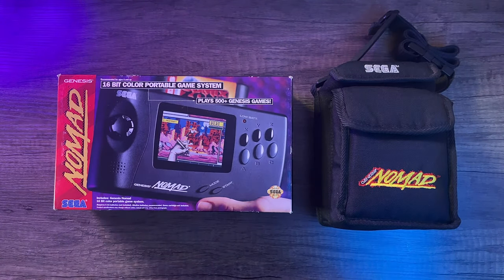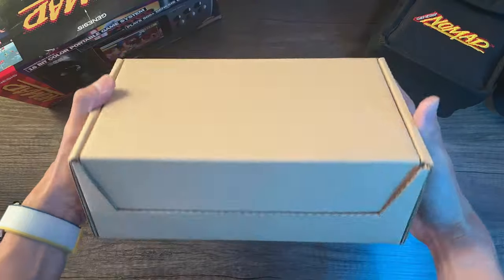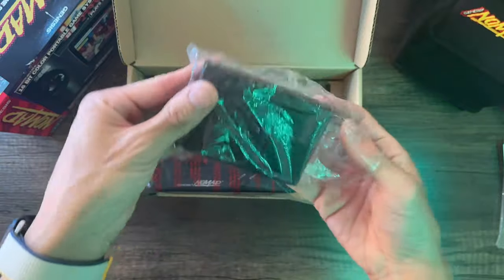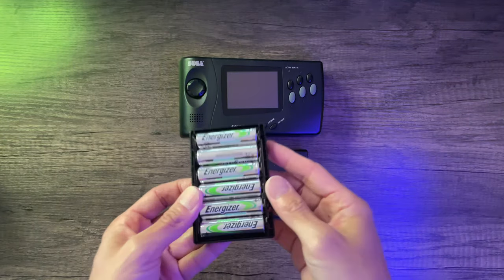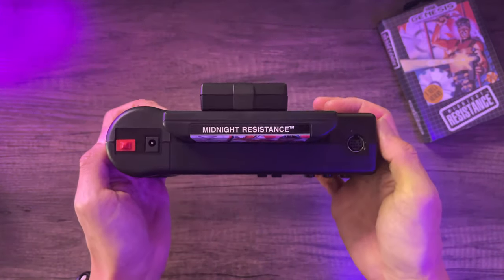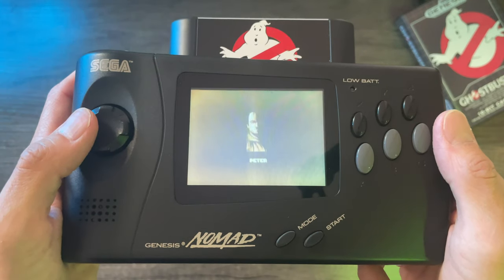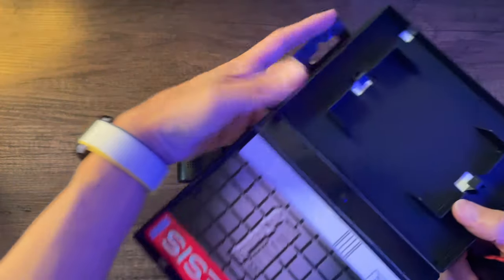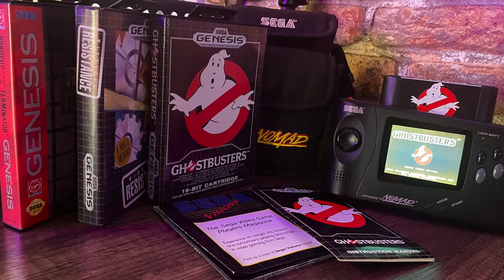UNBOXING — Sega Genesis “Nomad” Console: MK-6100 w/ Official Carrying Travel Pouch (1995)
Chapters
00:06 Official carrying travel pouch
01:23 Sega Nomad box
02:17 Unboxing
03:17 Paperwork, manuals, etc
05:39 Battery pack
06:27 Console
08:27 Closer look at the battery pack
09:11 Closer look at the official travel pouch
10:46 Let's play: "Midnight Resistance"
12:52 Let's play: "Ghostbusters"
16:26 Let's play: "Robocop vs. The Terminator"
19:06 Montage
19:37 Outro

To kick things off, I recently picked up an overhead camera mount to better utilize my table space whenever I'm unboxing items. It's unfortunate I didn't have this overhead camera mount earlier because I now wish all my previous unboxing videos were recorded the same way!

Anyhow, my latest unboxing is for the UBER-COOL super retro console: the Sega Nomad aka the "portable Sega Genesis" released exclusively in the USA for $179.99 on October 1995. This "beautiful brick" screams retro and it's surprisingly comfortable when holding it in my hands. Despite being somewhat heavy, it's' actually very comfortable to hold. It's essentially a Sega Genesis on the goal—minus a limited battery life at about 2-hours or so depending on the game you're playing and brightness/contrast levels. I've also included extra items including the official travel pouch as well as three games to show you what it looks like on the console's small 3.25" screen and when it's being recorded fullscreen: (1) Midnight Resistance (2) Ghostbusters (3) Robocop vs The Terminator.

P.S. ...as mentioned in the video segment @ 14:22, there's a fan-made "Ghostbusters: Special Edition" of this game that adds Winston as playable character, added save functionality, and many other features.